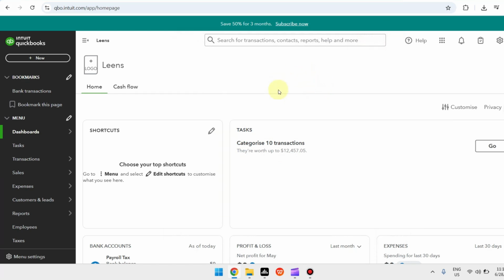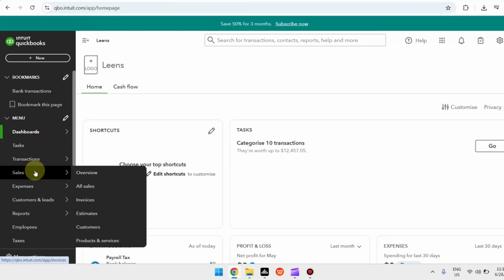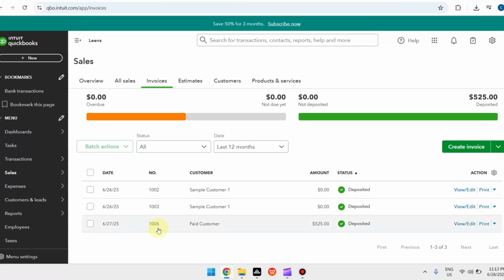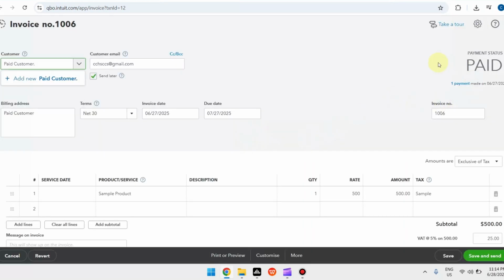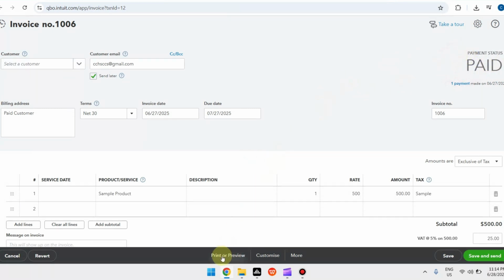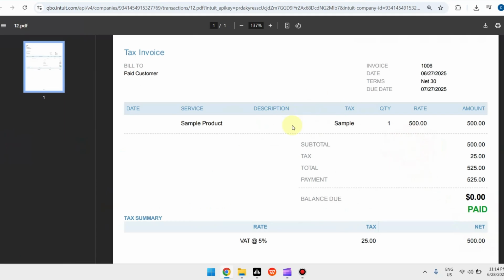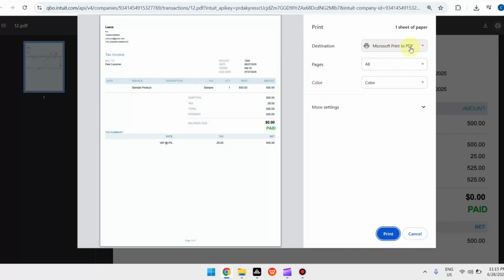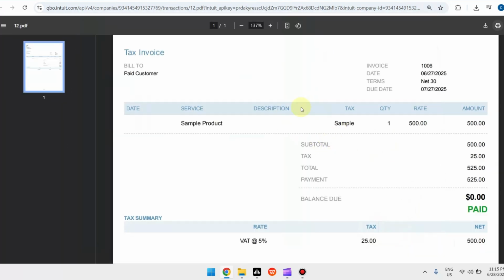How to Print Payment Voucher in QuickBooks 2025 (Simple Way)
Need a printed proof of payment? In this tutorial, you’ll learn how to print a payment voucher in QuickBooks Online and Desktop, so you can provide or keep a physical copy for vendor payments.

We’ll walk you through:

Recording the bill payment or expense
Previewing the payment voucher layout
Printing single or batch vouchers
Customizing the format (if available) for better clarity

Stay organized and document your payments the right way.